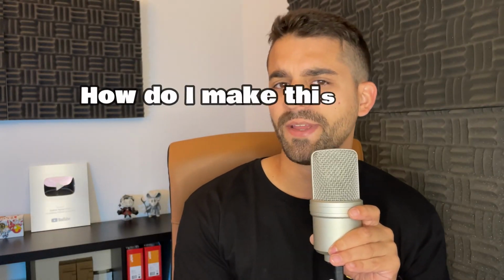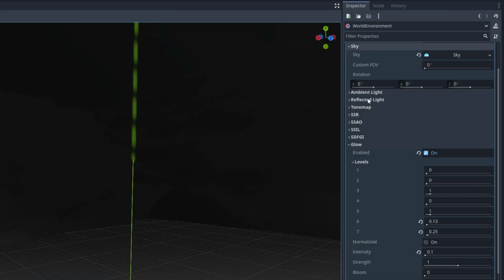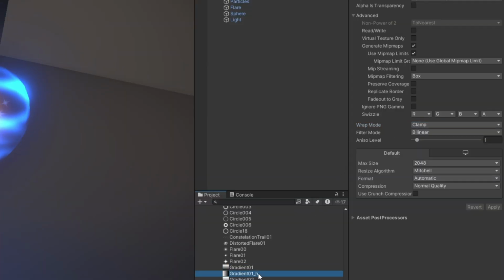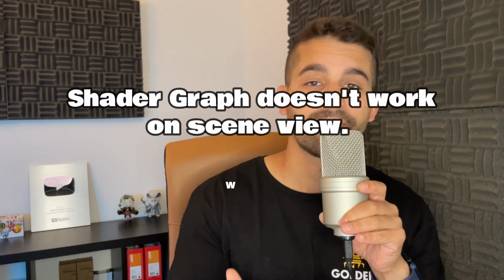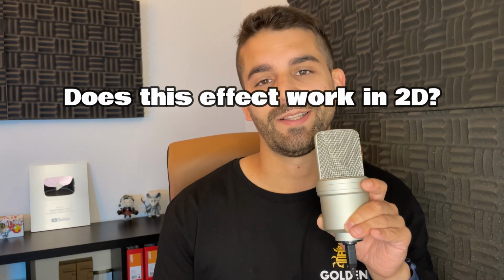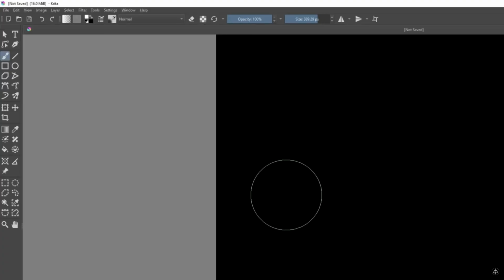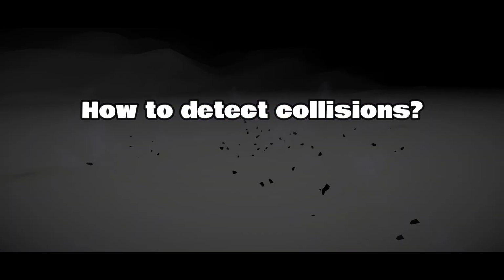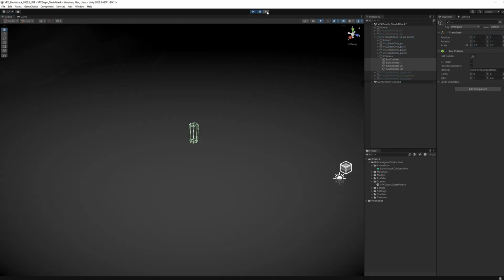I Answer Your Questions About VFX for Games!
Gathered a few of the most common questions I receive, maybe you got one too?

Drop your questions below, I might use them on a part 2 video!

00:00 Intro
00:20 How to make an effect loop?
00:48 Why my effect isn't glowing?
01:22 I move the effect but there's no particle trail.
01:57 Artifacts on mesh after applying texture.
02:40 My shader only renders one side of the mesh.
03:10 Shader Graph doesn't work on scene view.
03:33 Texture rotated in wrong direction inside mesh.
04:05 Does this effect work in 2D?
04:29 Does VFX Graph work on mobile?
04:48 What's the software you use to create VFX?
06:01 How to detect collisions?
07:25 Credits

*Courses*